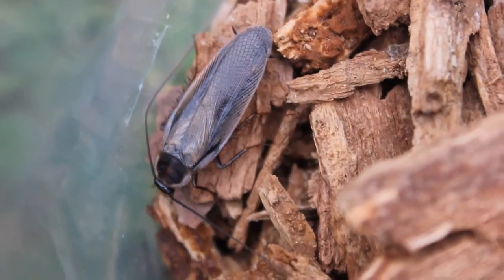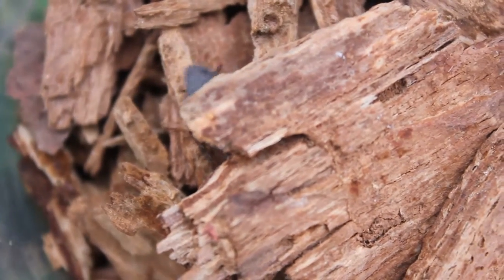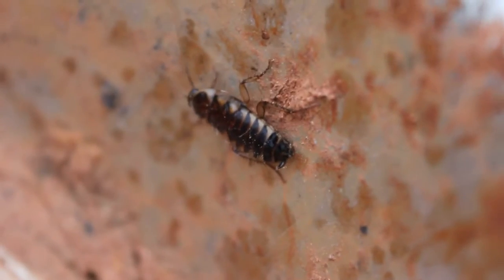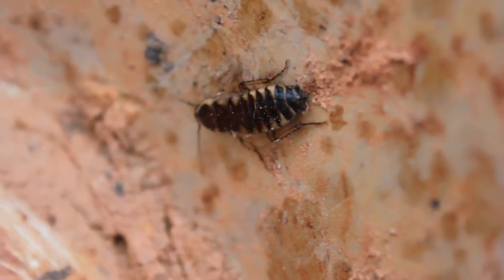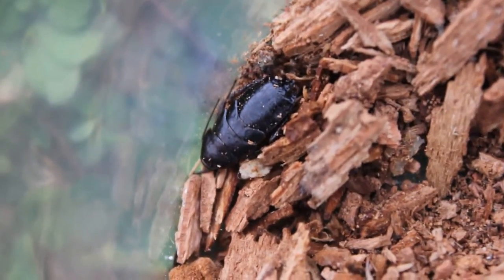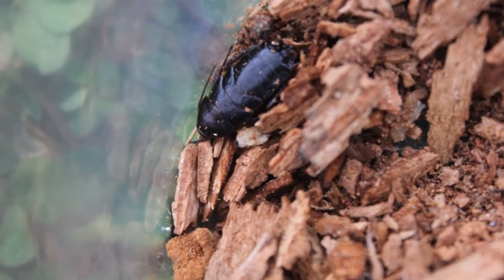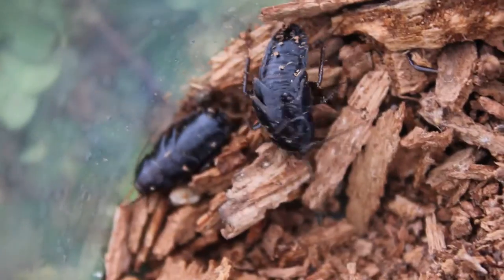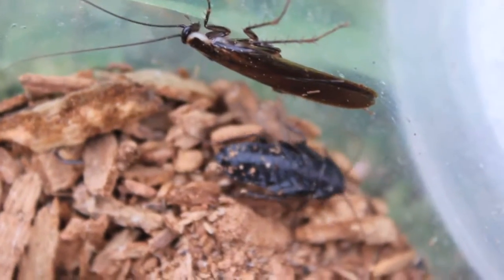Black divisa (Parcoblatta pennsylvanica) and Parcoblatta divisa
Broken antennae and legs were because I handled them.